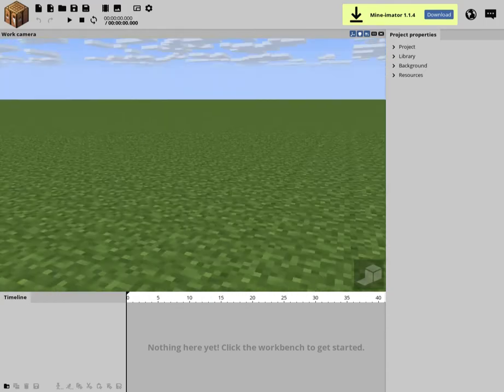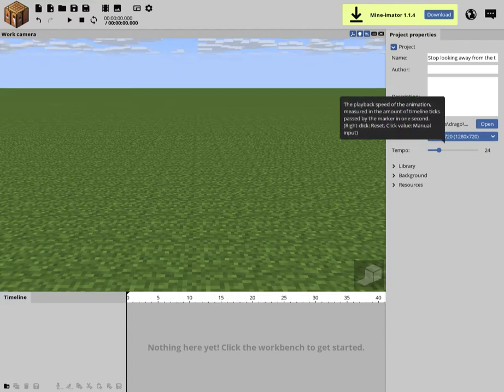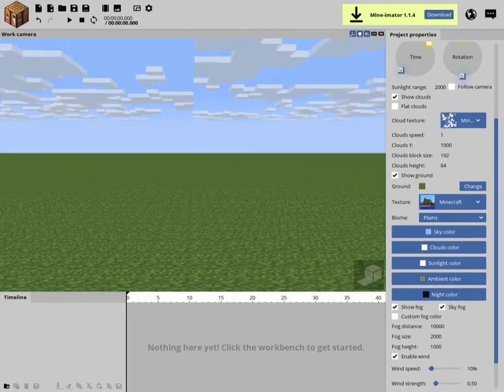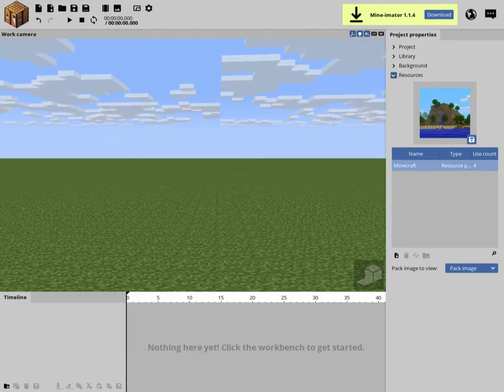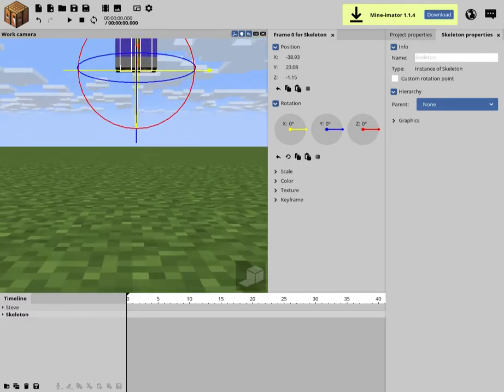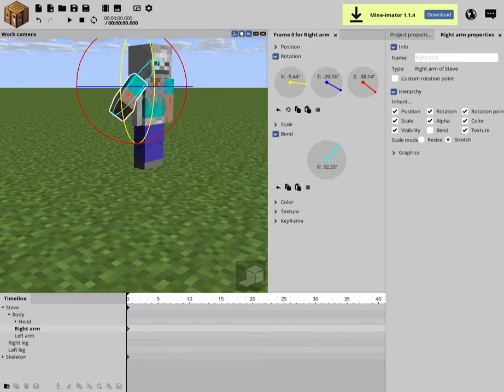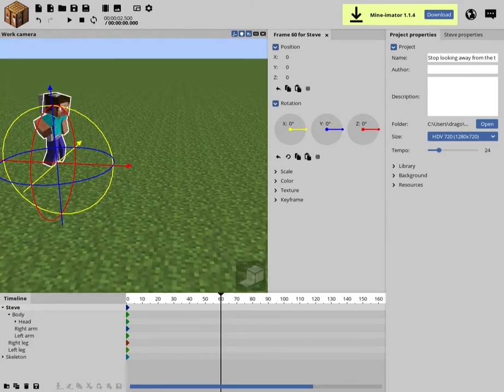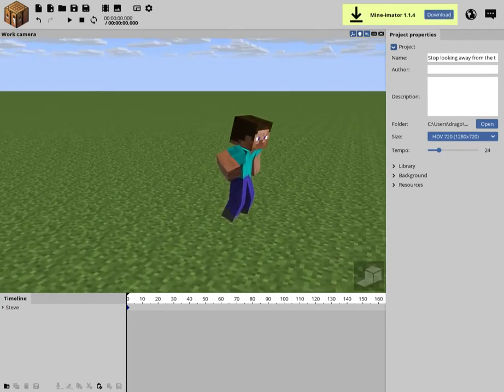The Basics! - Mine-imator Tutorial Part 1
We hope that this tutorial helped yous.